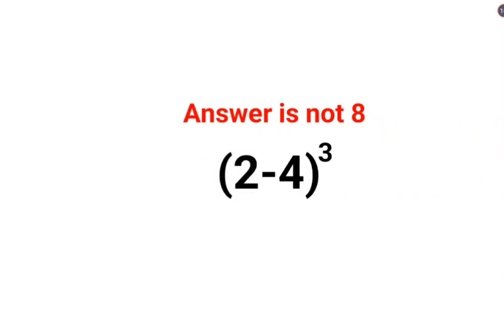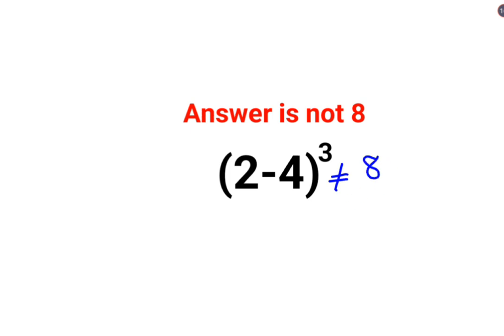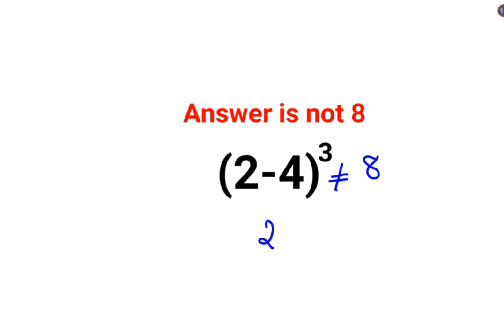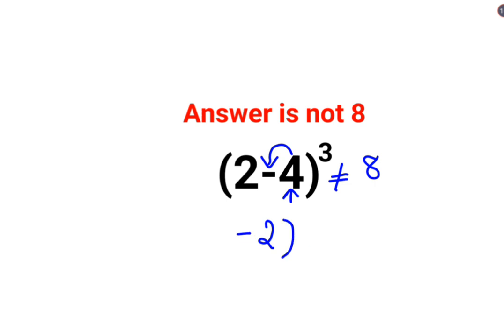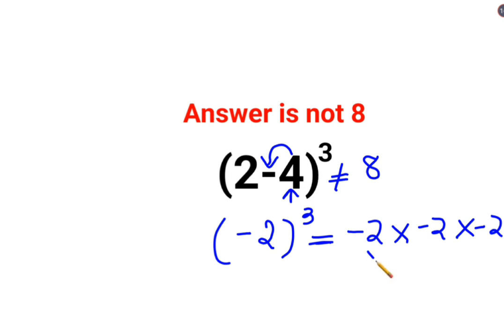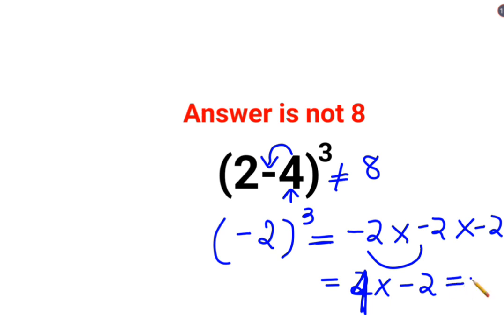(2-4)^3 The answer is not 8. Many got it wrong! Ukraine Math Test